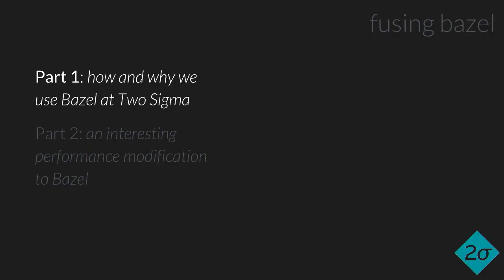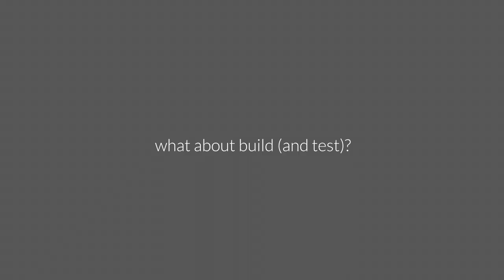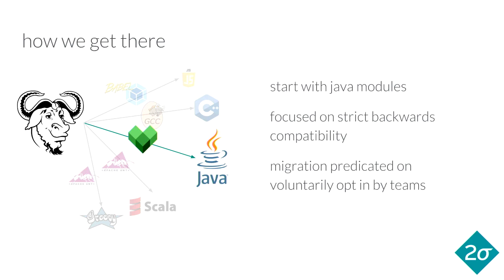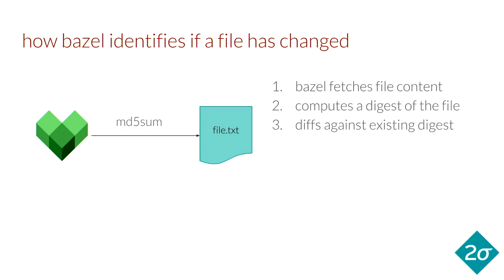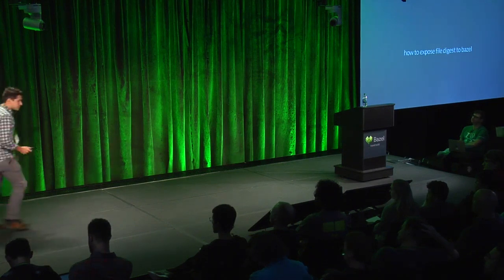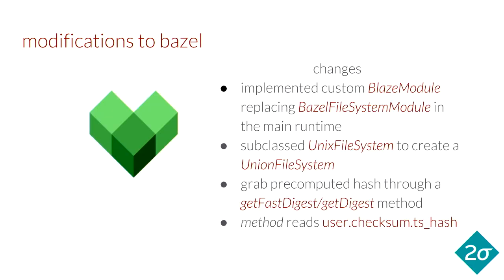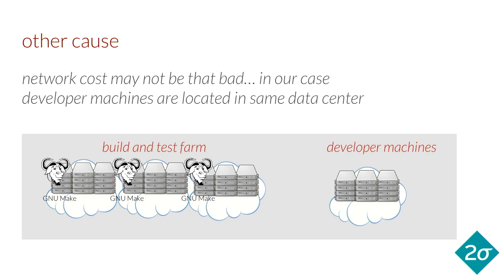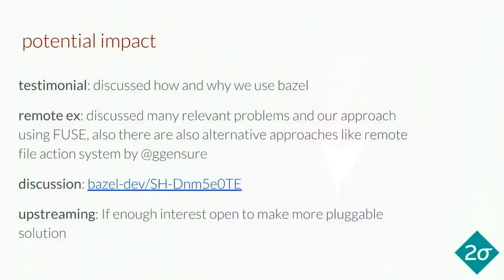BazelCon 2018 Day 1: Fusing Bazel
A quest for faster incremental builds
Petros Eskinder (Two Sigma Investments) event: Bazelcon 2018; re_ty: Publish; product: Open Source - General; fullname: Petros Eskinder